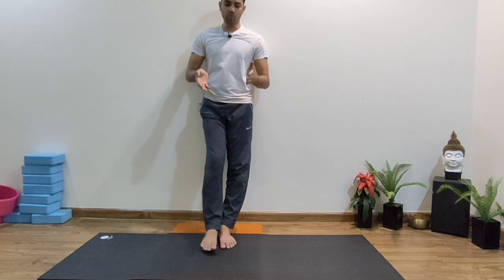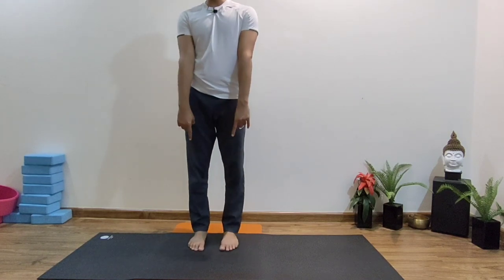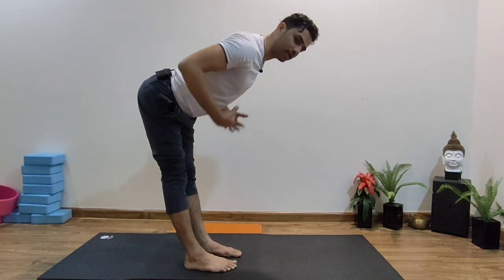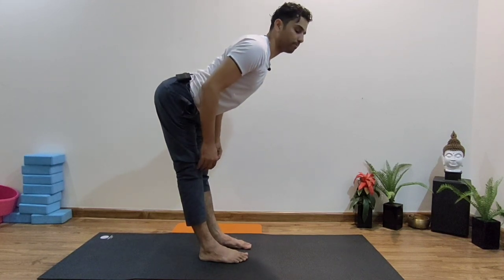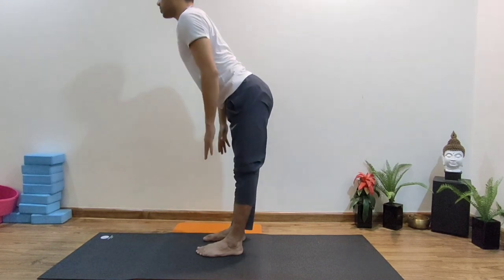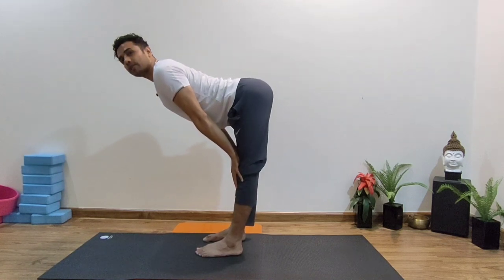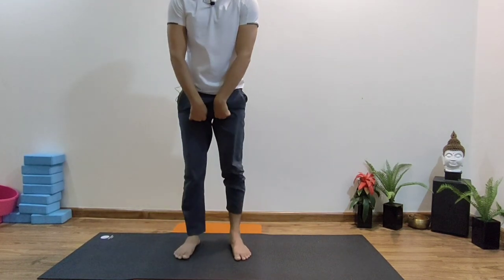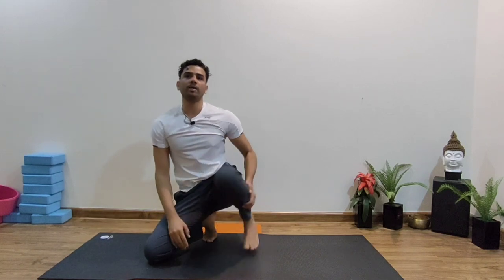Forward Bending Tutorial